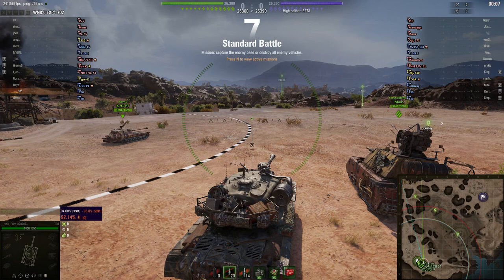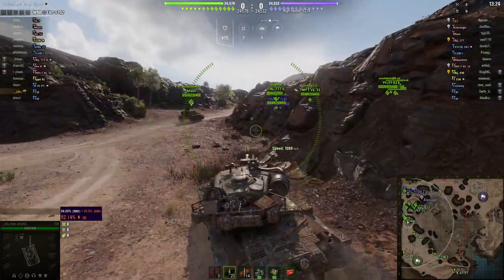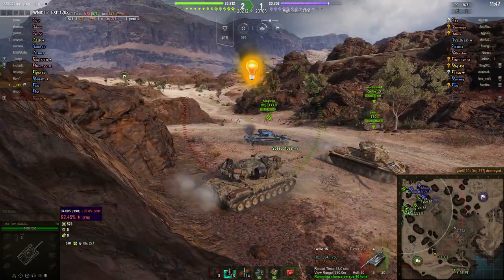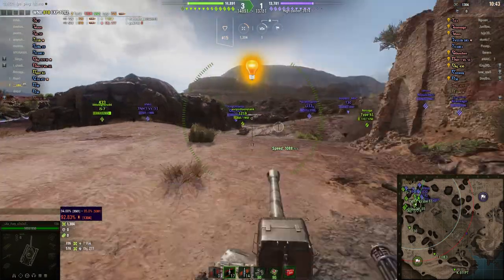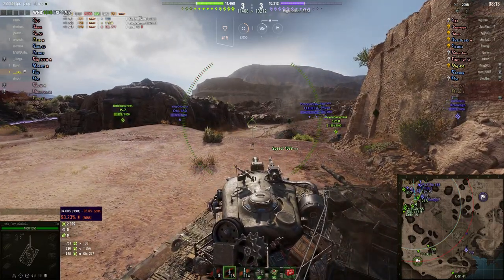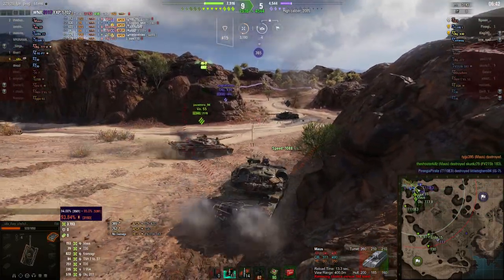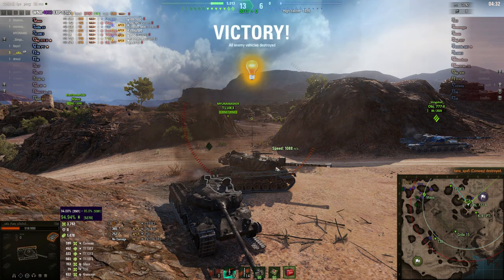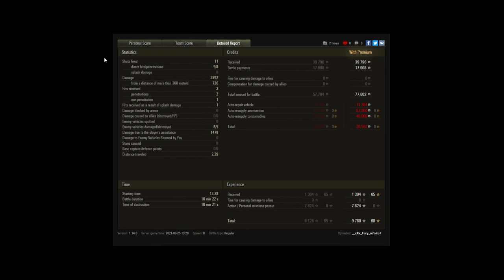T30 Ace Tanker 3.8K Damage 5 Kills ft __xXx_Fury_o7o7o7